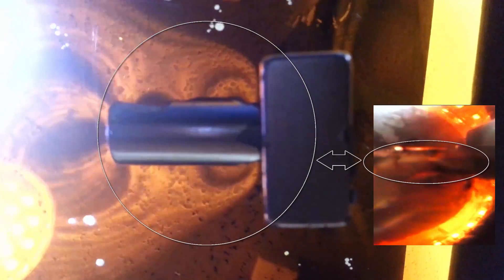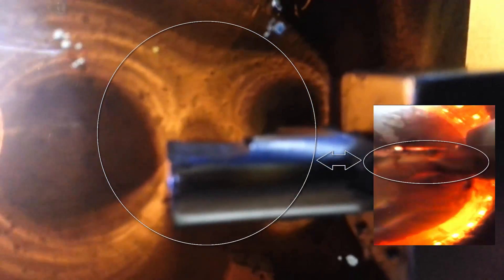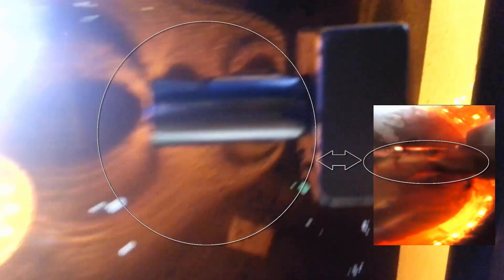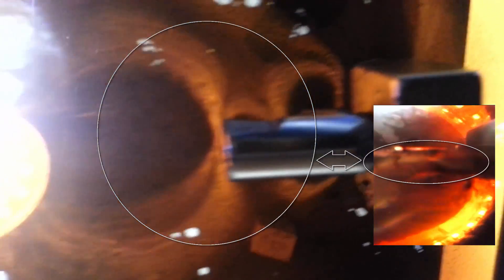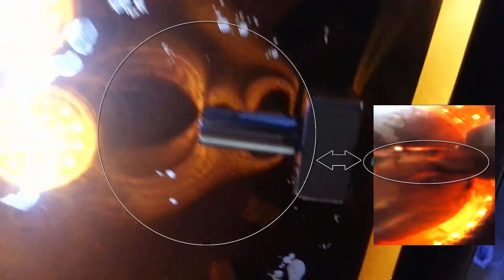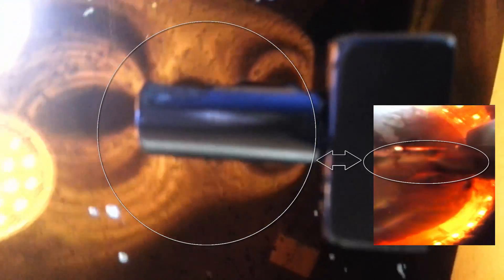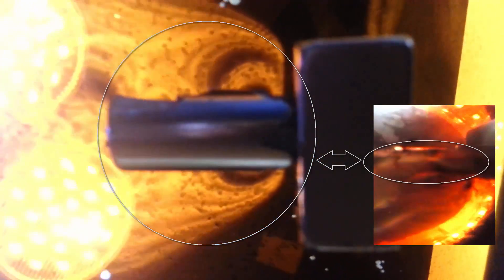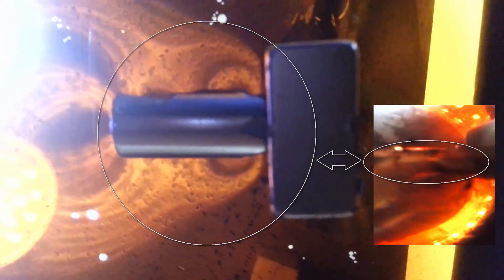Z PINCH? ..What am I looking at? Explained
Showing with a different view what was in my last video.